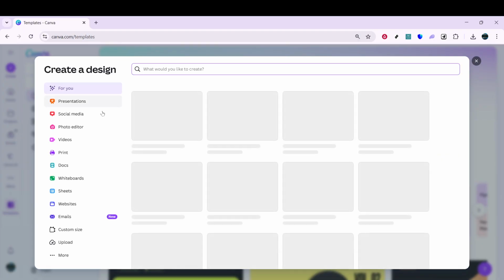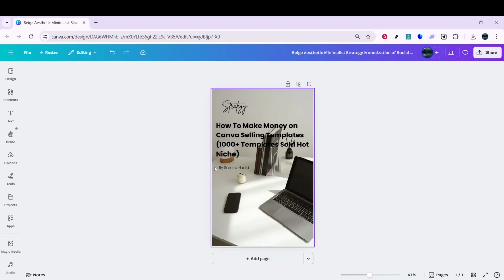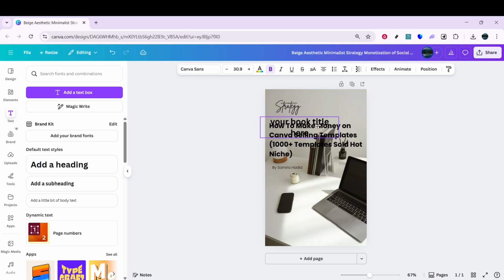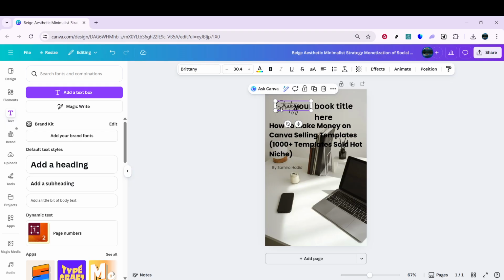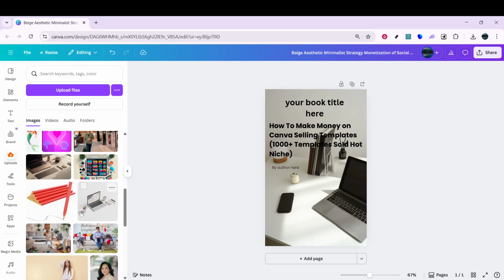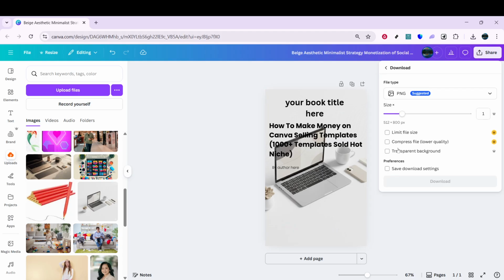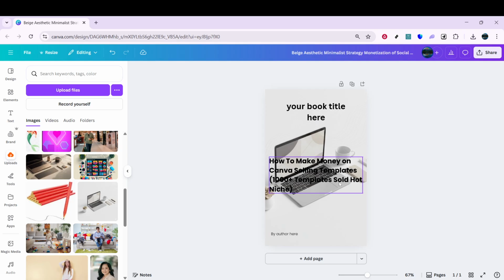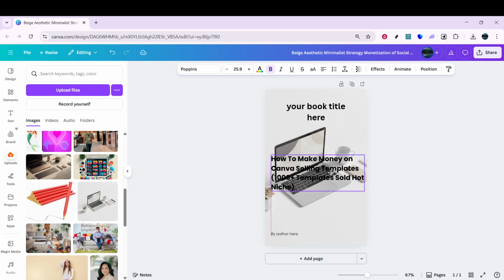How To Make Money On Canva Selling Templates | 1000+ Templates Sold Hot Niche (Tested)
In this video we discuss passive income online, etsy shop ideas, digital downloads, template business, side hustle 2025, online entrepreneur, creative income, freelancer tips, niche marketing, scaling business, digital asset creation